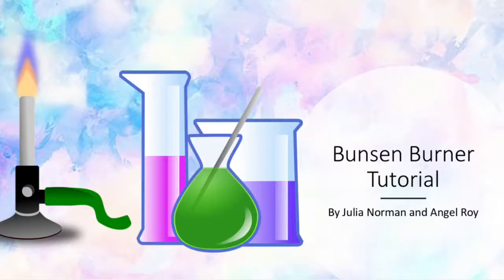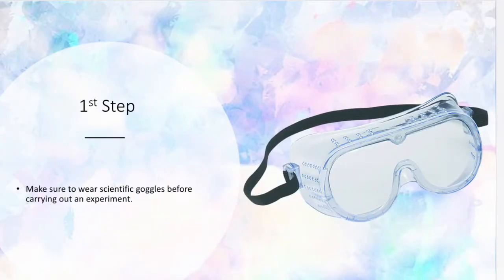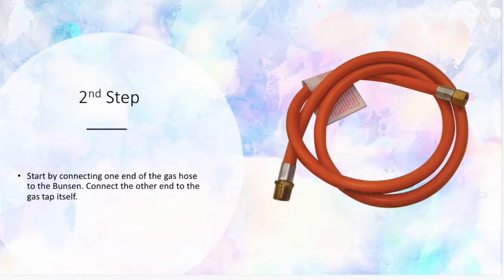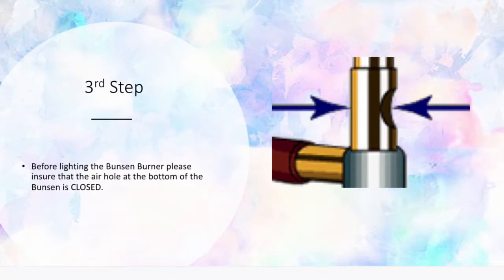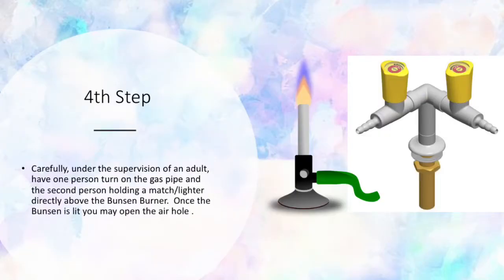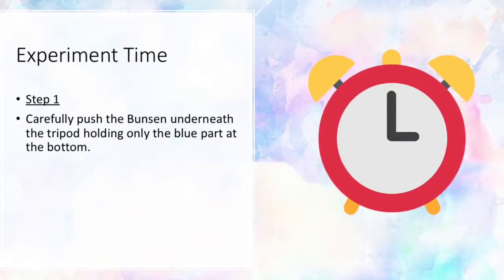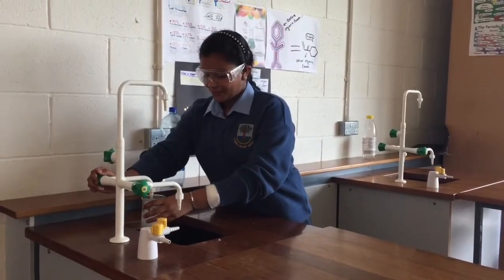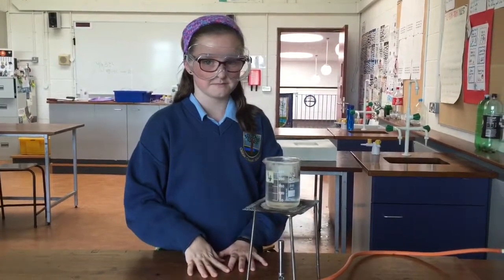Bunsen Burner Tutorial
Hey guys welcome to CCA Science YouTube channel, We post many different tutorials, experiments and all other science stuff. Here is our Bunsen Burner Tutorial video by Julia Norman and Angel Roy.